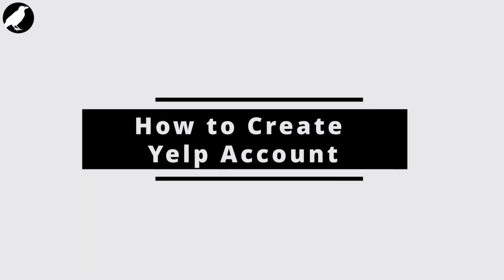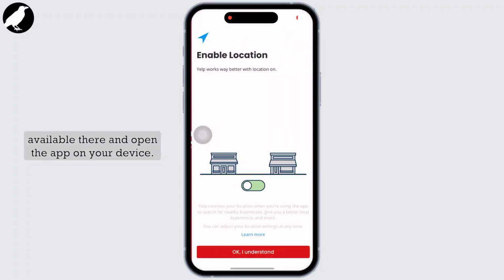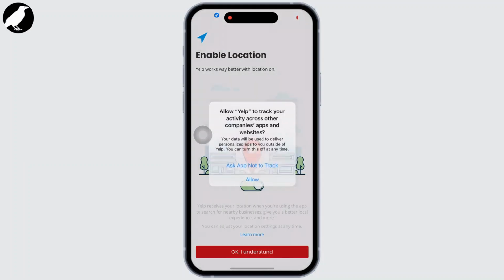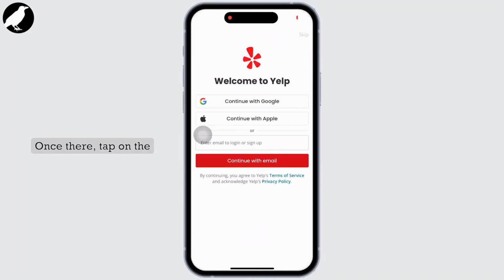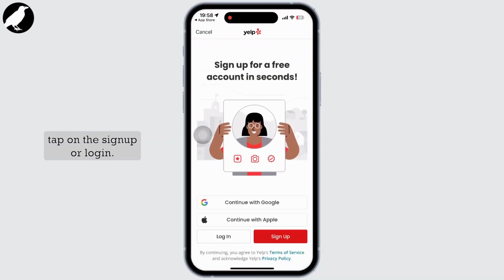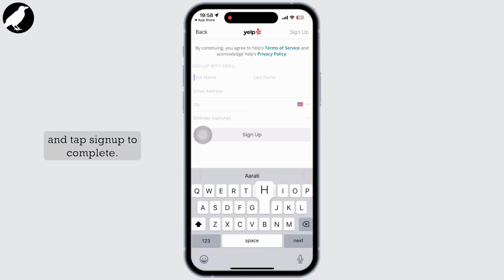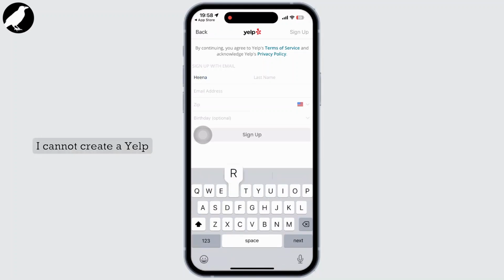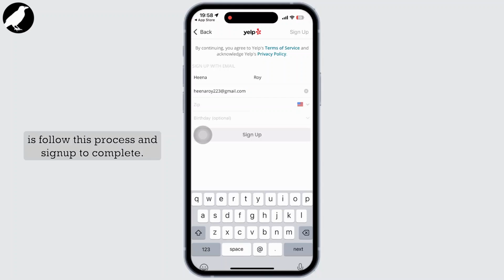How to Create Yelp Account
How to Create Yelp Account (2025)! Want to create a Yelp account quickly and easily? This video will guide you through the steps on how to create your Yelp account online. Whether you're asking, "How do I sign up for Yelp?" or need help with the account creation process, this tutorial has you covered. Learn how to register your Yelp account and start exploring reviews and businesses today. Watch now to see how you can create your Yelp account hassle-free!

Timestamps:

00:00 How to Create Yelp Account
00:10 How Do I Sign Up for Yelp?